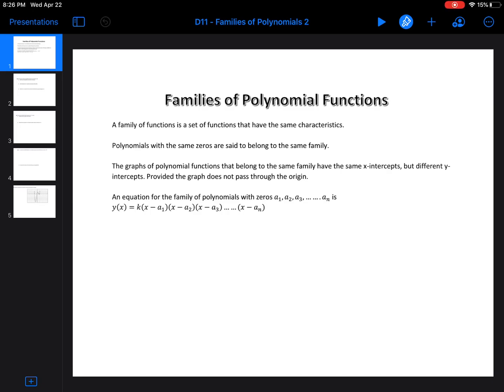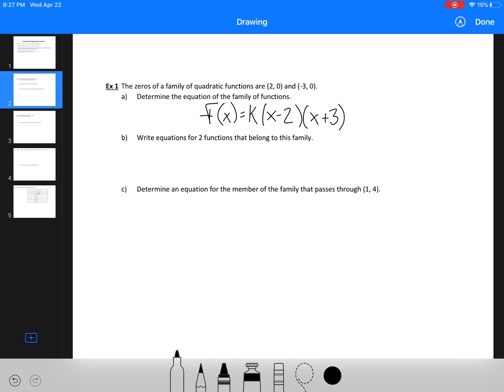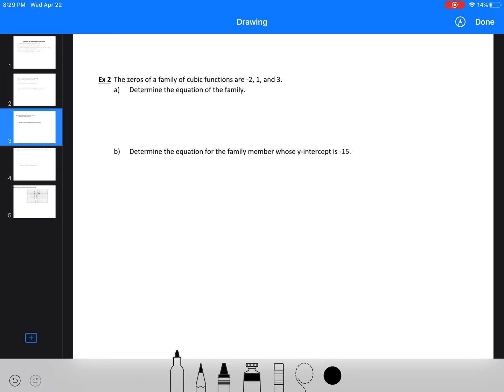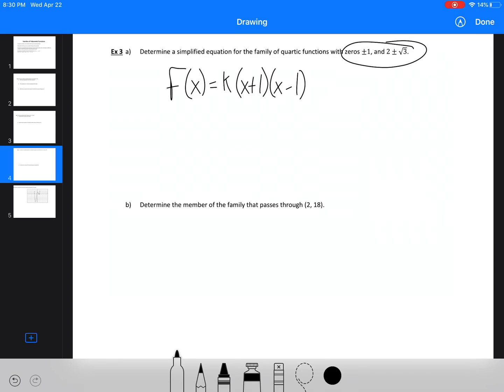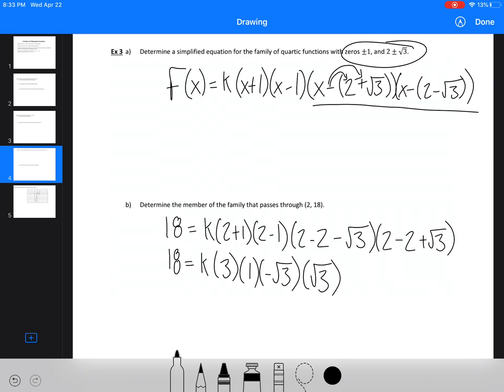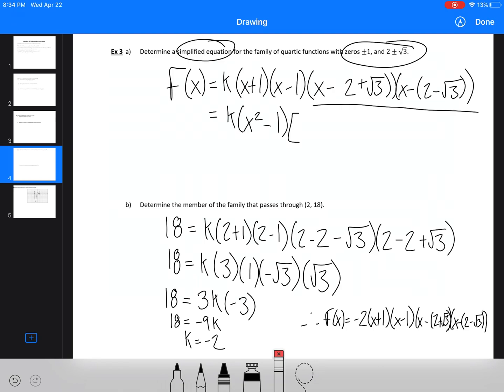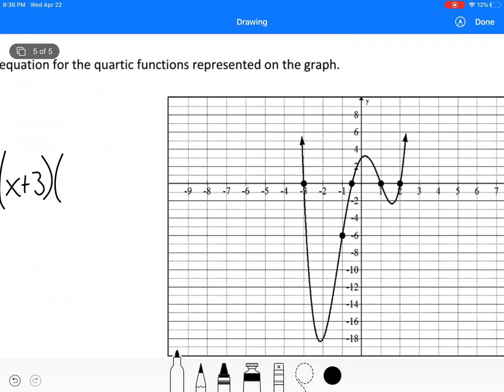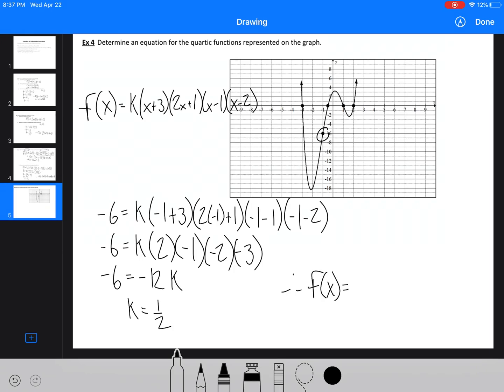Families of polynomial equations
Families of equations